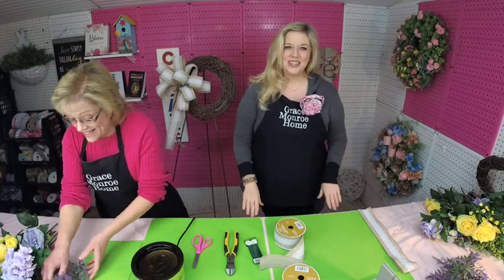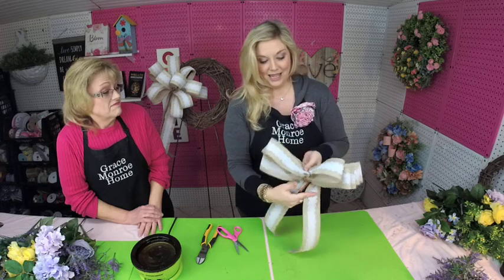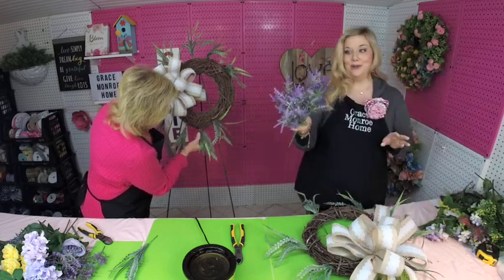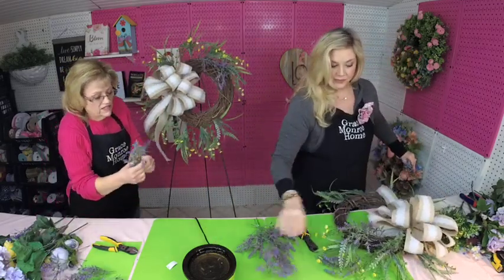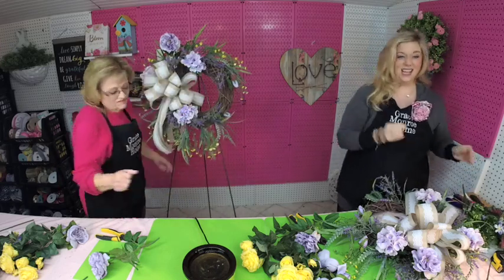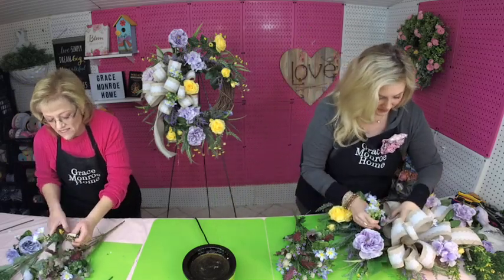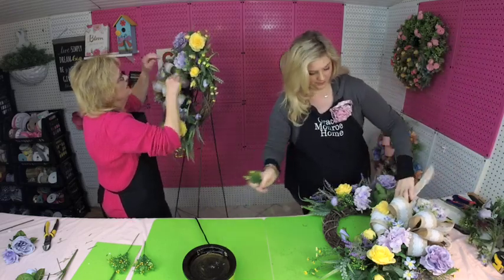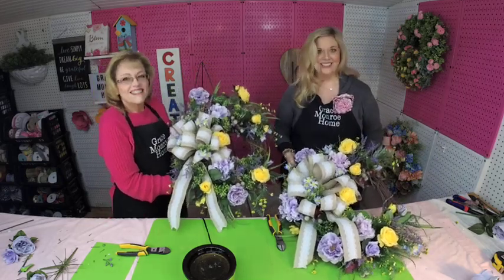DIY Spring Wreath - Purple and Yellow Flower Design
Come Learn how to make a DIY SPRING WREATH with Amanda & Sherry of Grace Monroe Home. This sweet spring wreath is made using a 14 inch grapevine wreath base, purple roses, yellow roses, purple hydrangeas, lavender and various greenery.

Supplies were purchased from, Michaels Stores, and At Home.